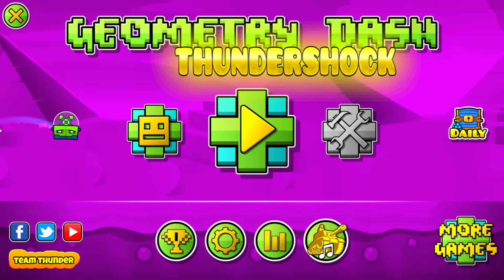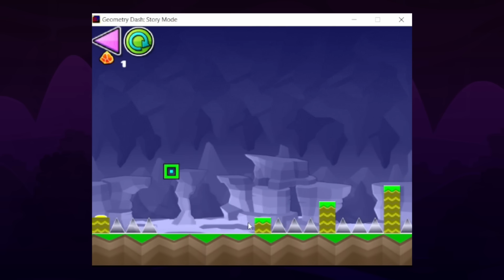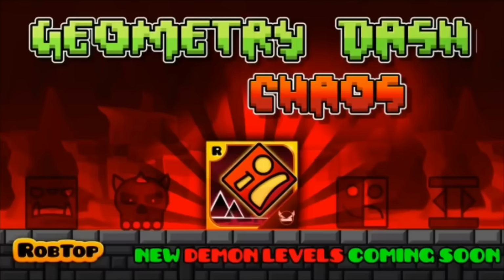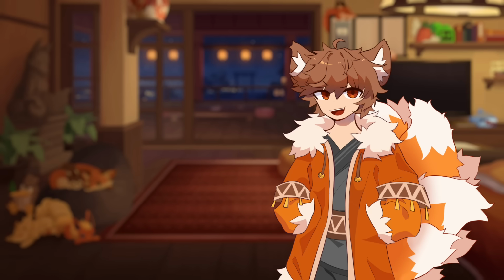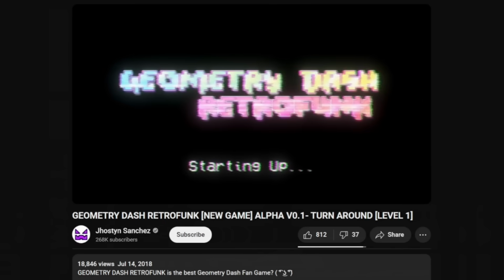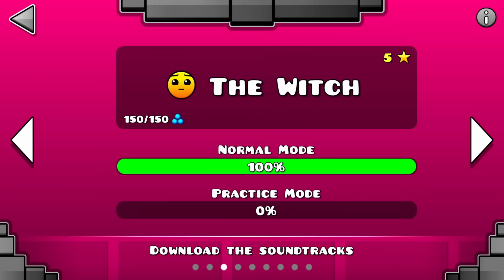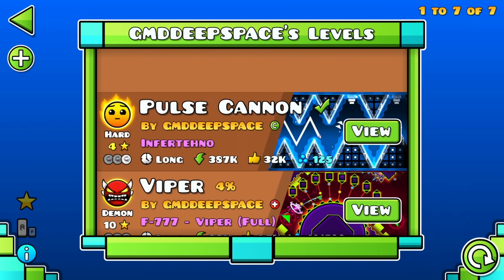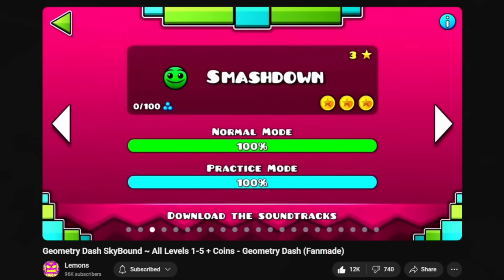Old Geometry Dash Fangames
Fangames and fanmade spinoffs of Geometry Dash have been popping up ever since the release of SubZero. But how exactly did it start? And more importantly, were the old ones any good?

📙 Chapters:
0:00 - Fangames?
0:41 - Fangames!
3:03 - The first fangame
4:57 - Fanmade spinoffs
6:18 - SkyBound
8:37 - Chaos
10:05 - Razorleaf situation is insane
13:27 - Biohazard
14:56 - Darkness
18:26 - RetroFunk
20:15 - Dungeon
23:28 - Deep Space
26:58 - Evolution of fangames

It's Showtime! from Undertale (Toby Fox)
Green Room from Deltarune (Toby Fox)
Stal from Minecraft (C418)
Top-Hat Tower from Super Mario Odyssey
Savanna from Super Mario Bros. Wonder
Casual Game Music 09 by Ostinarium
Dreamyard from Pokémon Black and White
Nyeh Heh Heh! from Undertale (Toby Fox)
Forest (SMB) from Super Mario Maker 2
Scarlet Forest from Deltarune (Toby Fox)
Let's Get Together Now! from OMORI (Pedro Silva)
Build-A-Bot from Undertale Yellow (MasterSwordRemix)
Dungeon from Terraria (Scott Lloyd Shelly)
Paradise, Paradise from Deltarune (Toby Fox)
Bossa Nova from Rhythm Heaven Fever

if you're reading this, fangames are awesome when you don't have people yelling at you about how they aren't